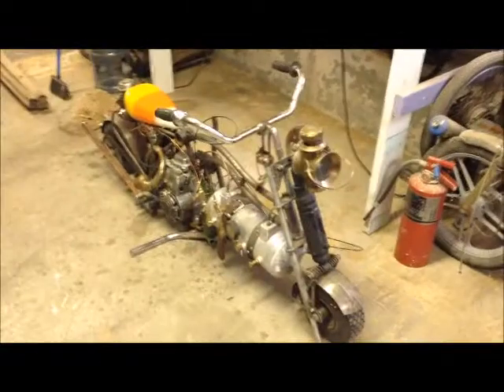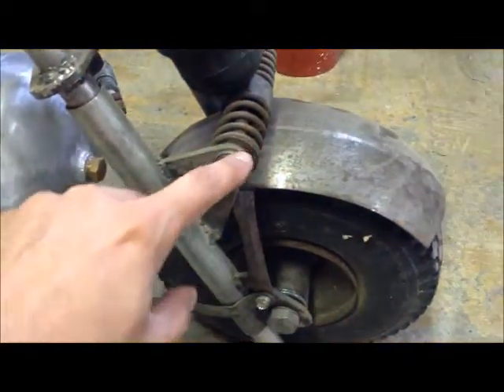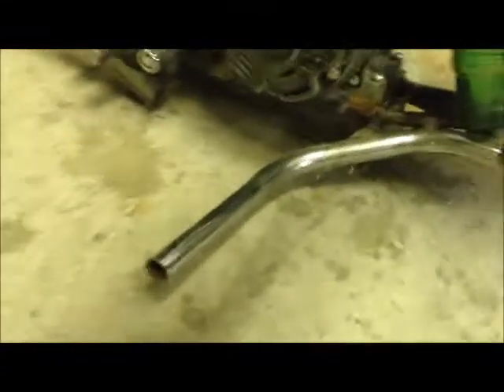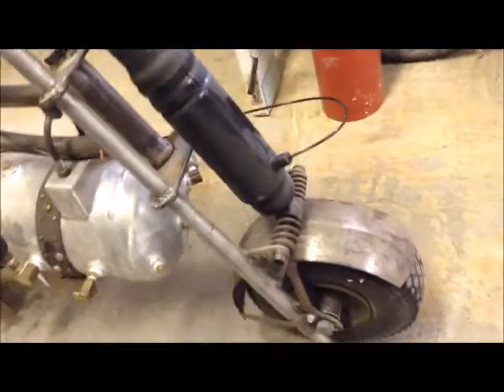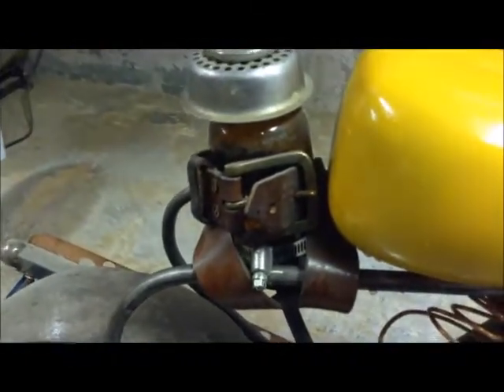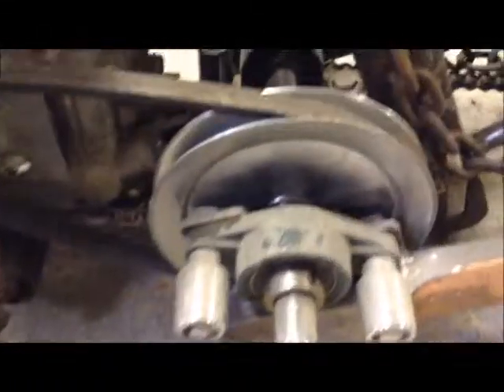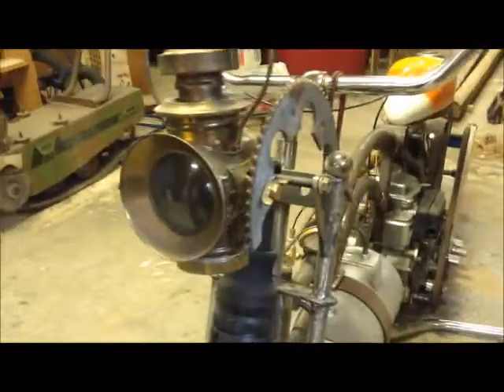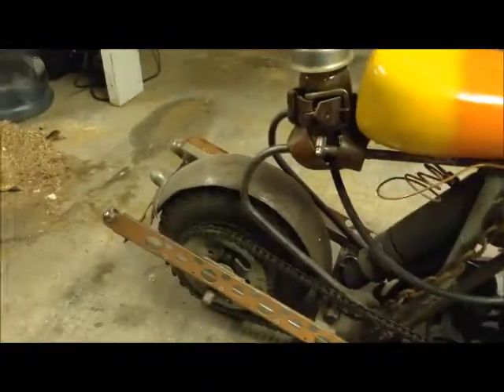"Steam Bike" Walkaround and Demonstration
Finally got around to posting a video about one of my best creations thus far. "Steam" is a misnomer, it is steam styled, not steam powered, I didn't have enough time in the budget for that!